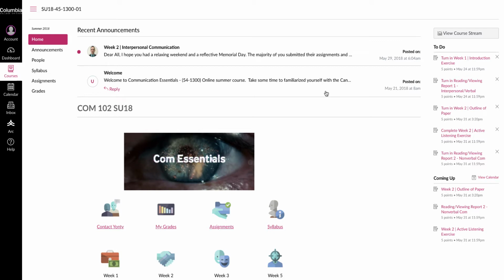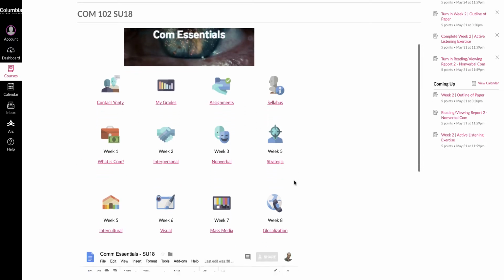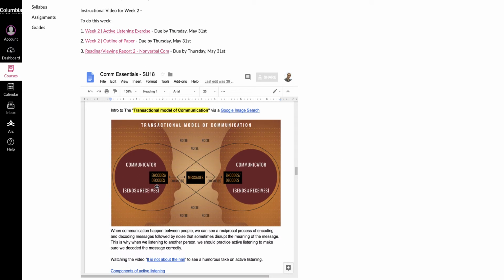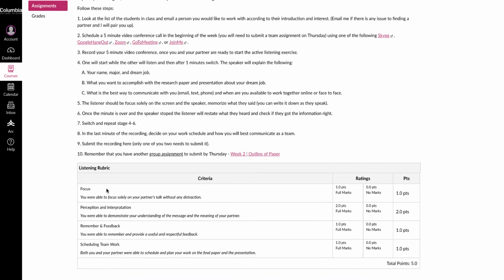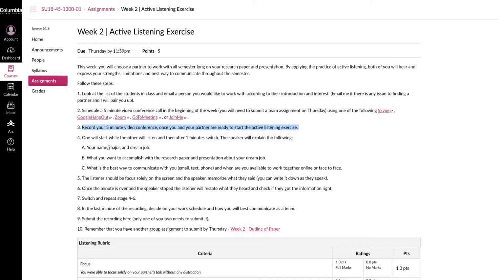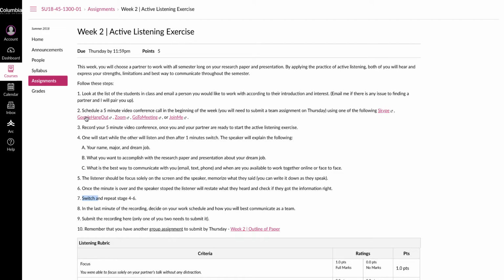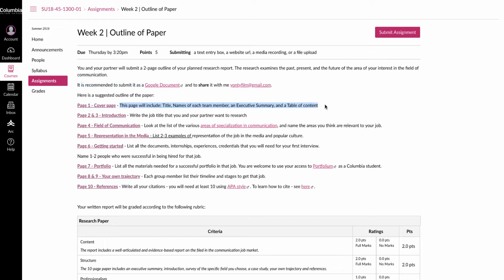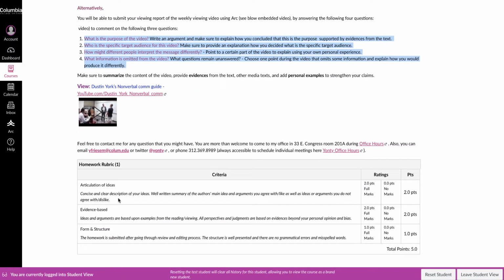COMM 102 - Week 2